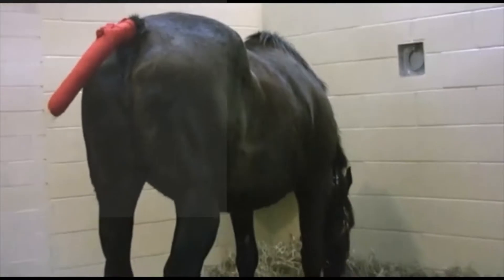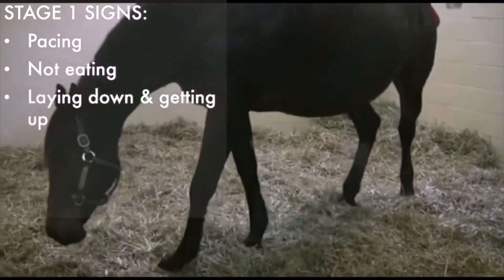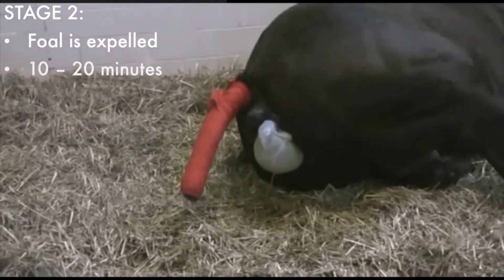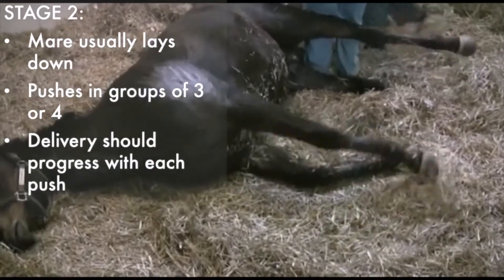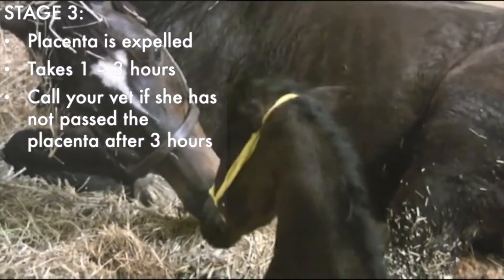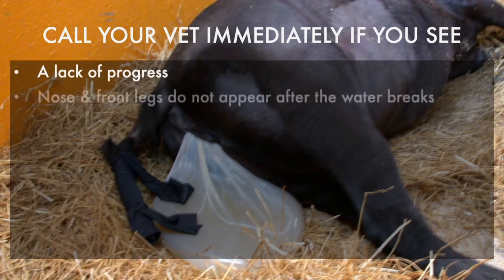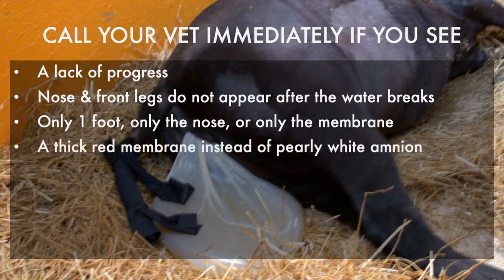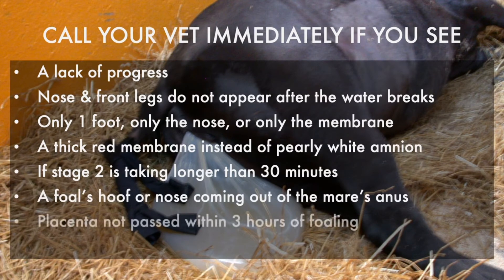Foaling How To's Monitoring Foaling (2 of 2 "Foaling How-To's" videos)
Dr. Tracey Chenier, an equine reproductive specialist, discusses the stages of labour (foaling) in horses and scenarios where you may need to call your vet immediately.